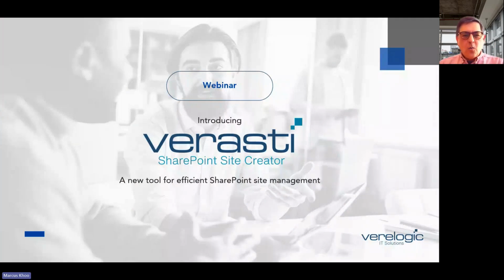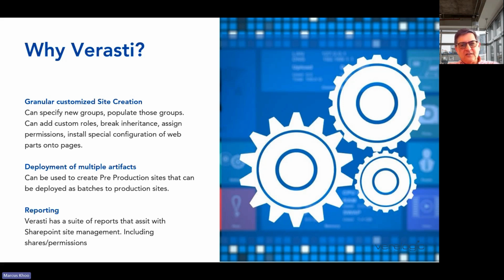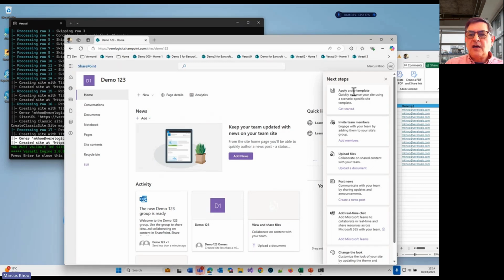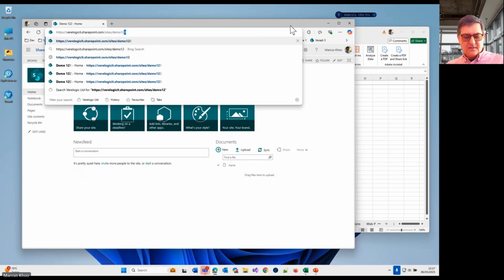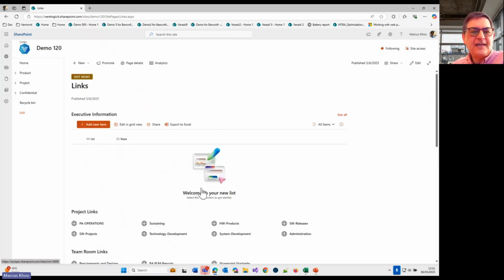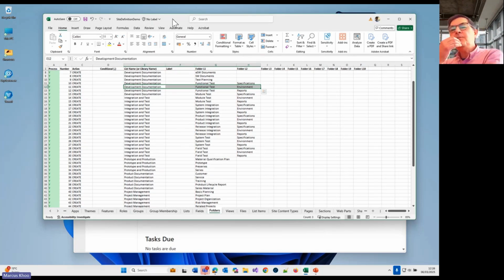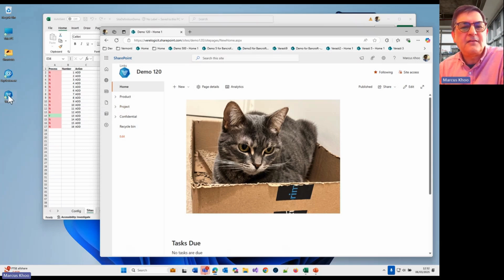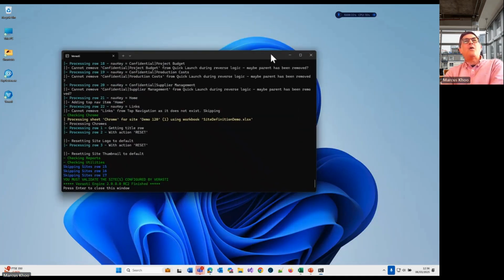Revolutionising SharePoint Site Creation: A Live Demo of Verasti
Verasti can help your business by providing instant access to a secure collaboration platform, fast-tracking project initiation, and facilitating seamless transitions. It can also help streamline IT workloads by automating processes, giving your IT team time to focus on strategic initiatives and high-value projects.

Our presenter, Chief Technical Officer Marcus Khoo, demonstrates how simple the tool is to configure and how it can be applied to any industry, including marketing, engineering, finance, and healthcare.

🪄 About Verasti 🪄

Verasti® is a powerful tool developed by Verelogic IT Solutions to streamline the creation and configuration of SharePoint sites. It allows businesses to clearly define all necessary components, such as lists, libraries, items, pages, web parts, and security settings, optimising their operations.
Using a Microsoft Excel worksheet, Verasti enables users to outline these customisations for specific areas. The tool then builds and configures the SharePoint site exactly as specified, making the process efficient and user-friendly.

🖥️ About Verelogic IT Solutions 🖥️

Verelogic IT Solutions focuses on building high-quality services for companies that want transformative ways to support more efficient business functions. We build, fix, and offer support on any IT-related issues and provide innovative solutions across data management, software migration, upgrades, cloud migrations, networking (firewall/security), infrastructure services (configuration/refresh/migration), and personalised bespoke application services.